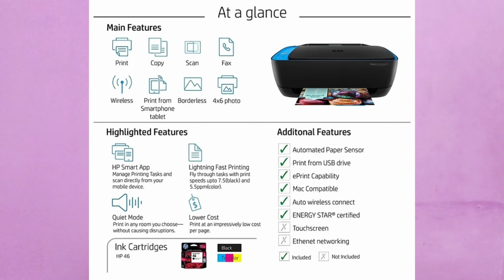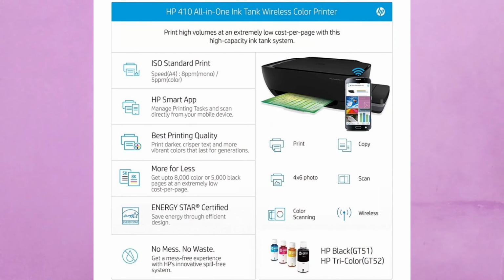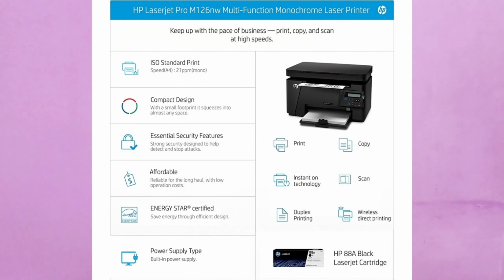Everything about Printers | Best Printer for home use | TechWithYolo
Everything you need to know before buying a printer will be covered in this video, Watch this video to know the best printer for home use.
HP 410 all in one color wireless inktank color
HP LaserJet Pro